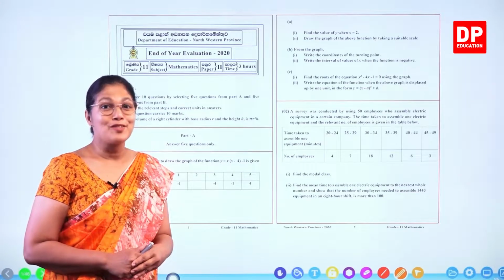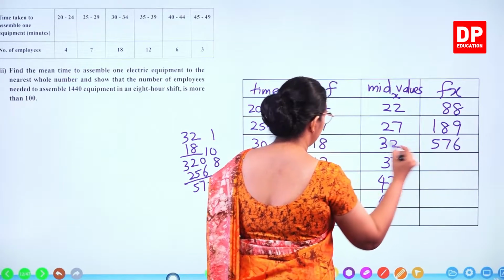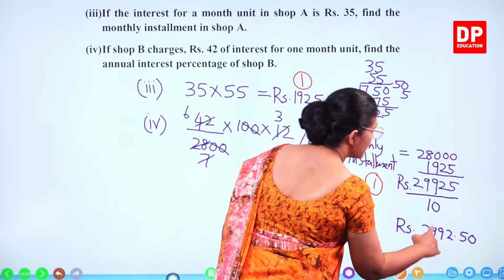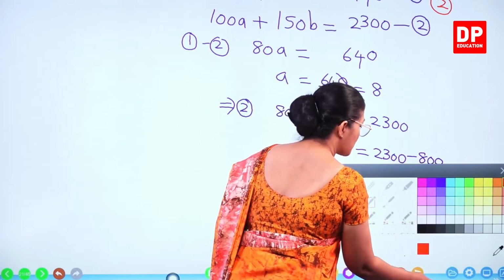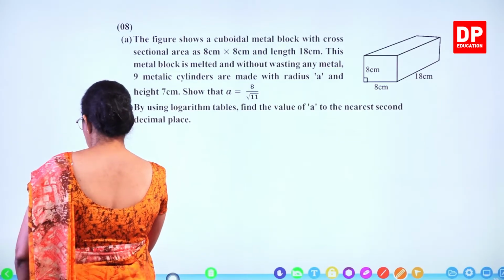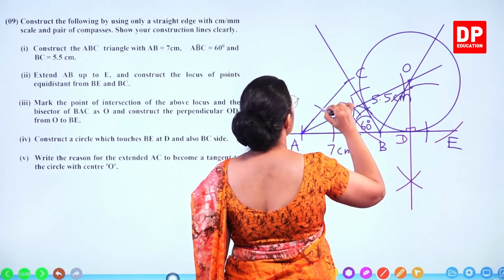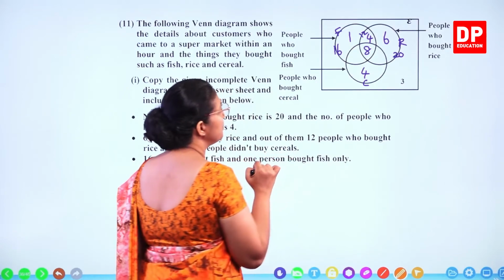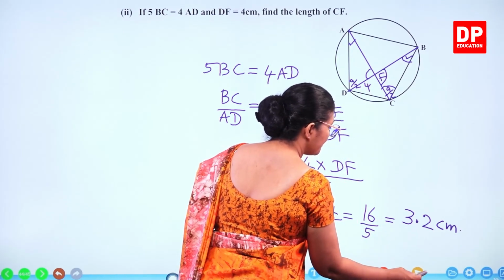2020 GCE Ordinary Level Mathematics Provincial Paper | North Western Province | Paper 02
2020 GCE Ordinary Level Mathematics Provincial Paper | North Western Province | Paper 01